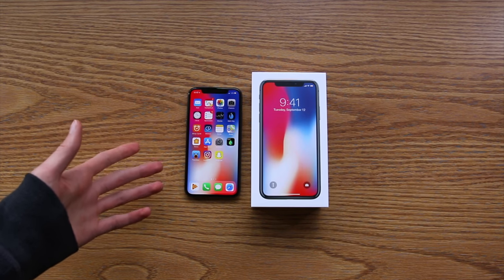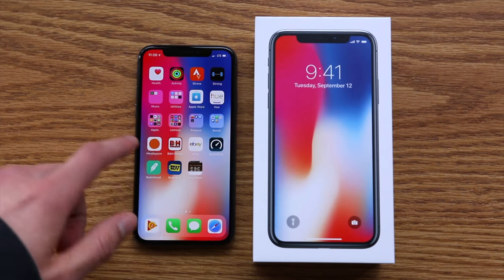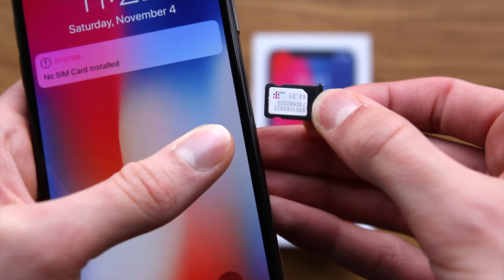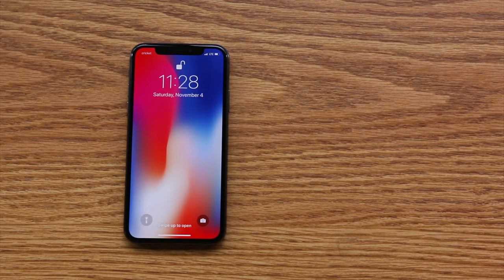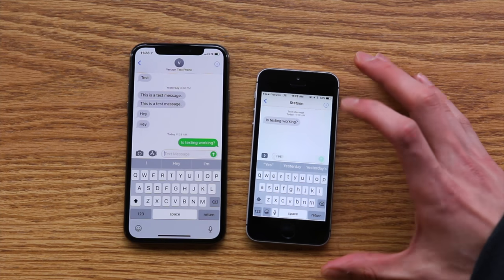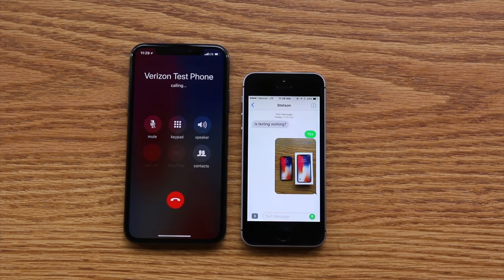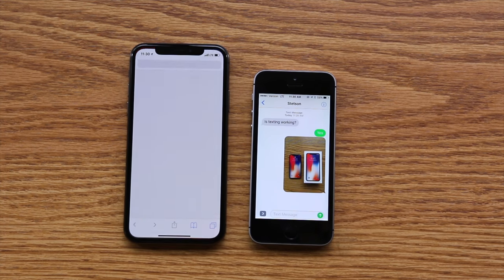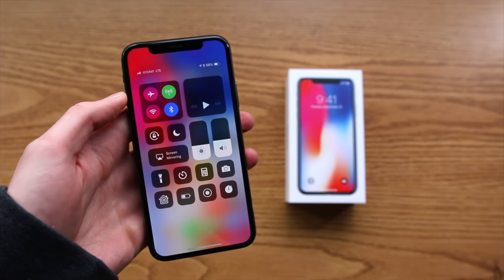T-Mobile iPhone X - Does it Come Factory Unlocked?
In this video I test whether or not the T-Mobile iPhone X ordered at full price from Apple arrives Factory Unlocked out of the box.
⬇︎SHOW MORE⬇︎